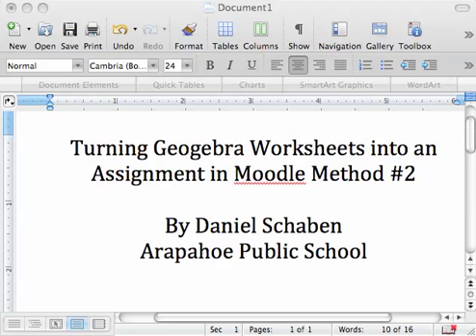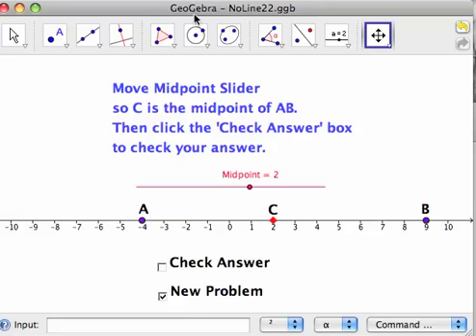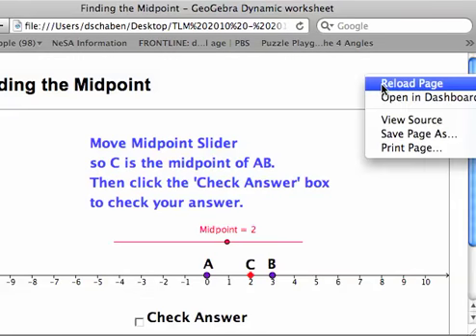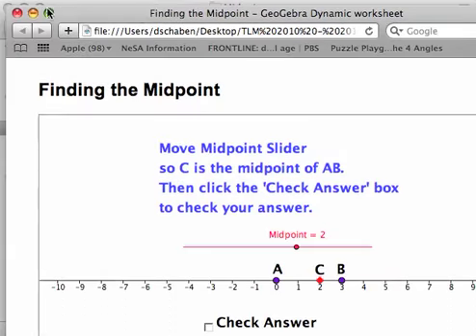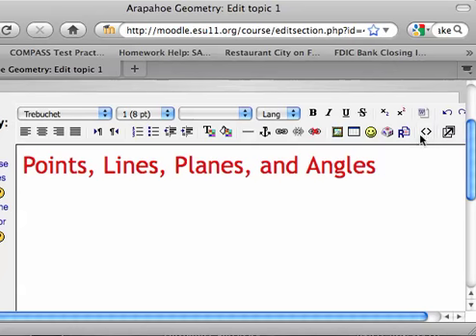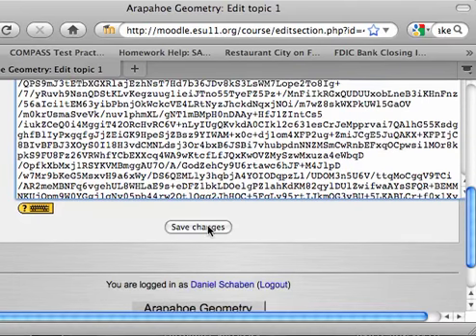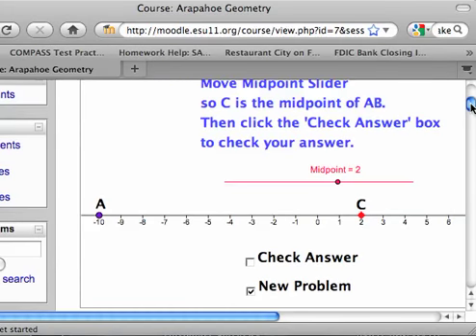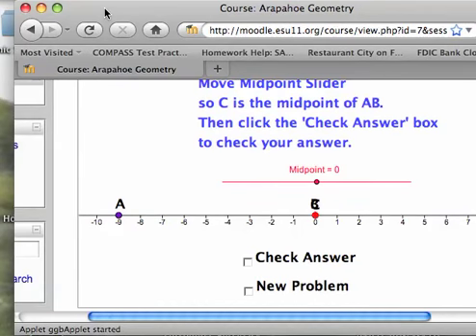Importing geogebra applets in Moodle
This is an old method and Geogbra has made it simpler now.  In this method you can in bed the HTML java applet created by geogebra right into your moodle website, thus making your moodle page a place where students could informally explore mathematics.  I have not tried this method yet with students but will start in September when I have students with computers again :)